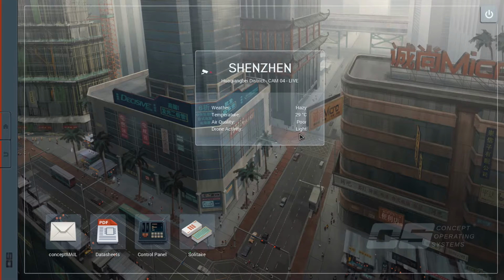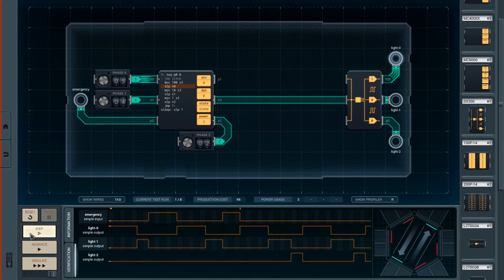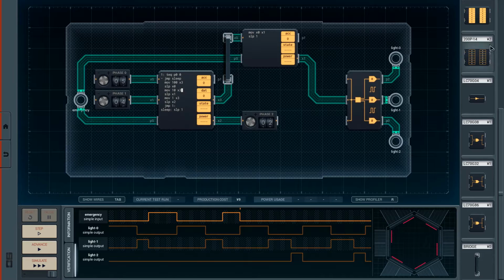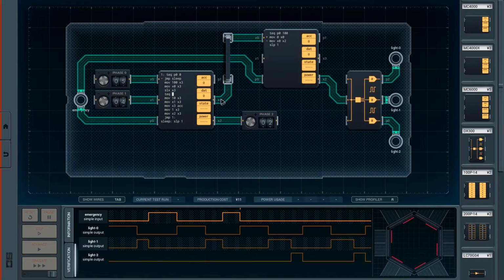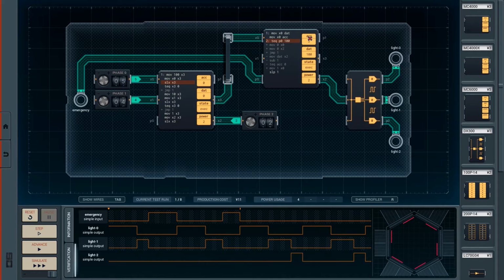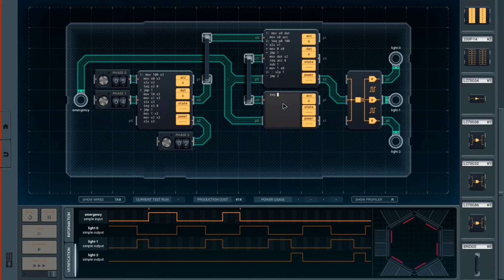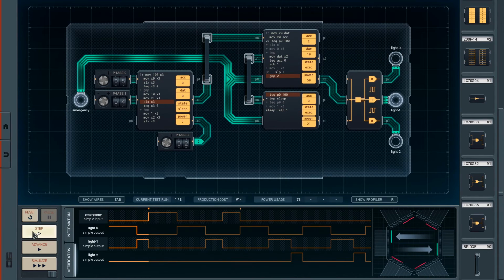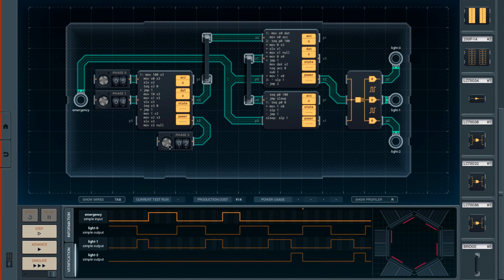Let's Play SHENZHEN IO #21 - Traffic Signal